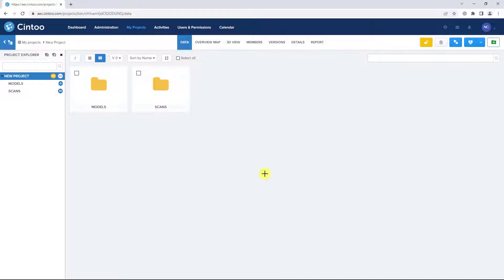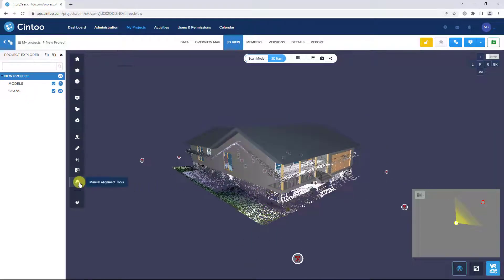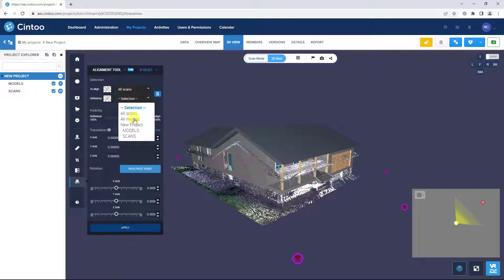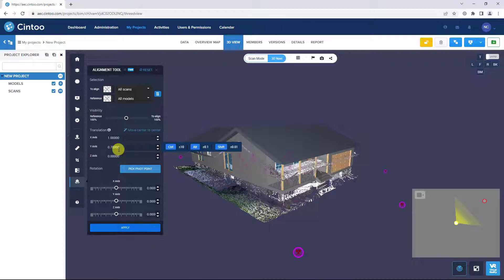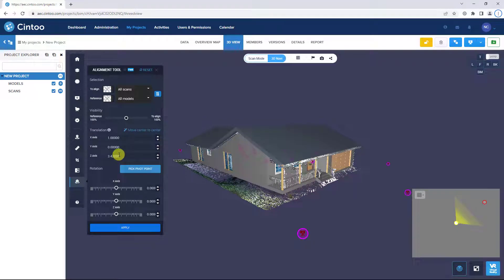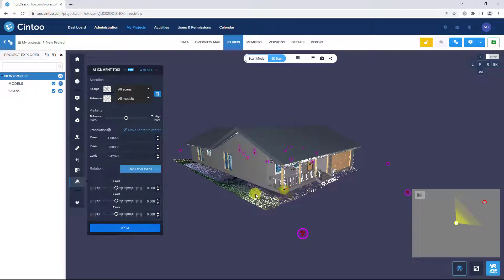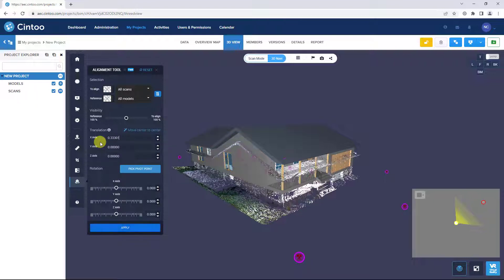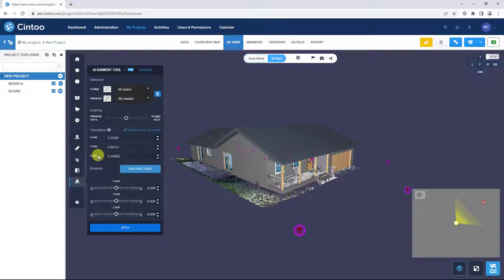08 How to Align Scans and Models